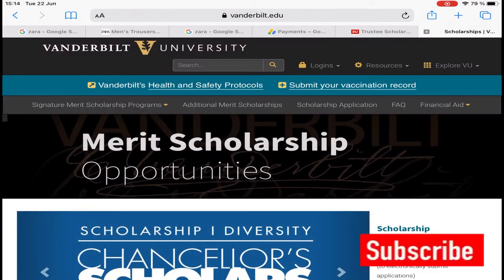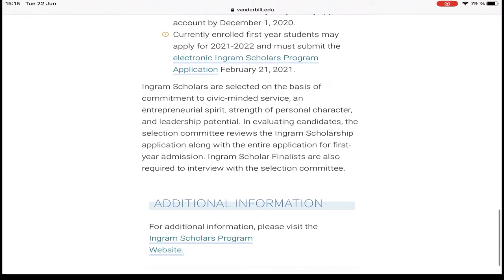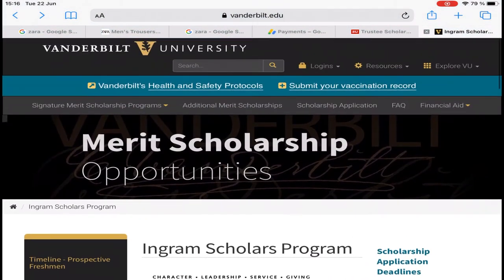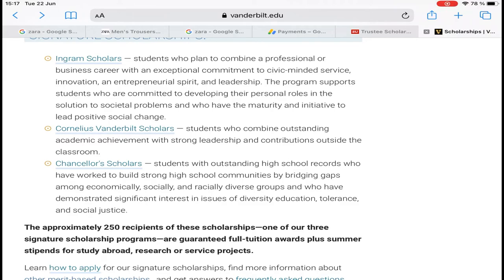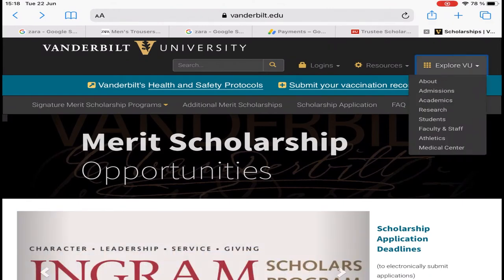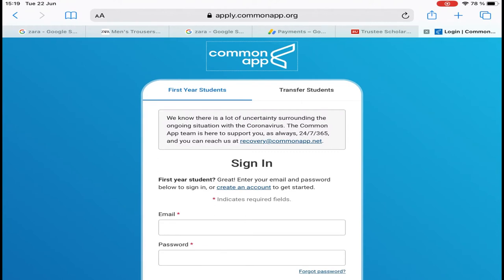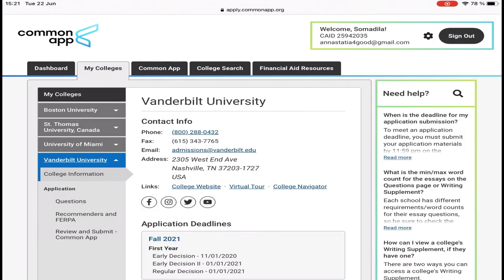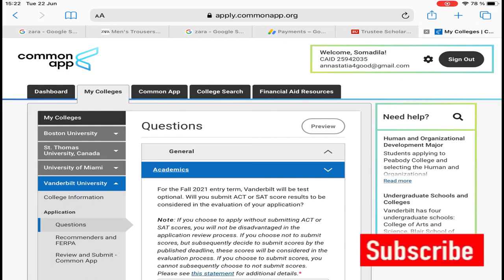Vanderbilt University Scholarships 2021/2022 (how to apply)